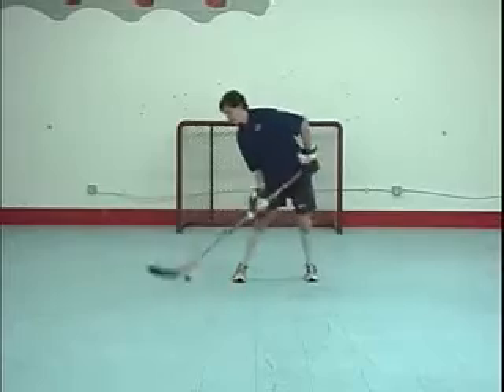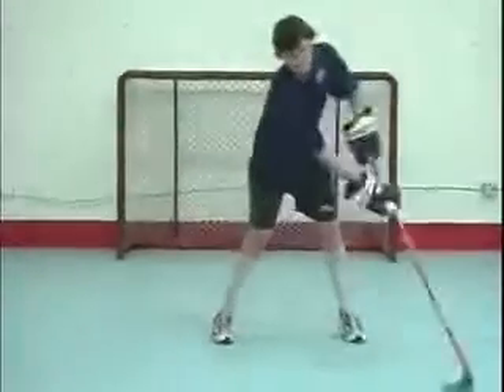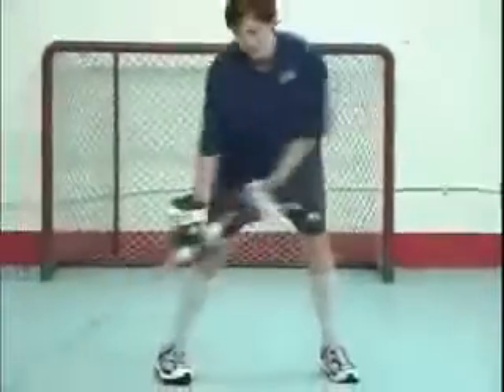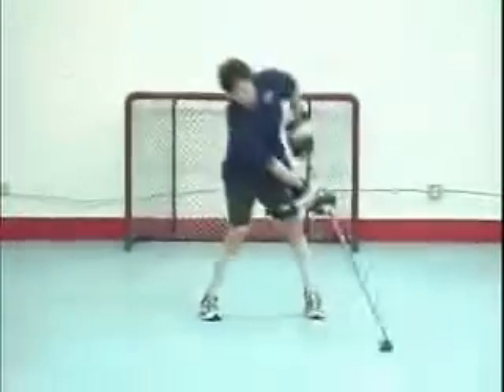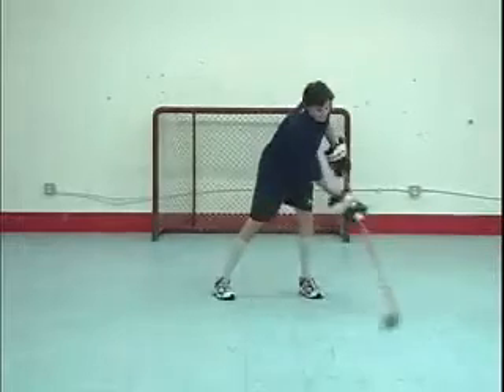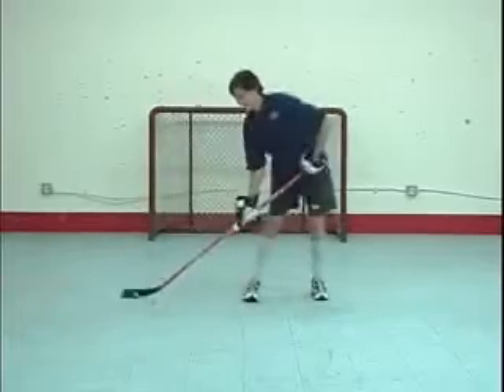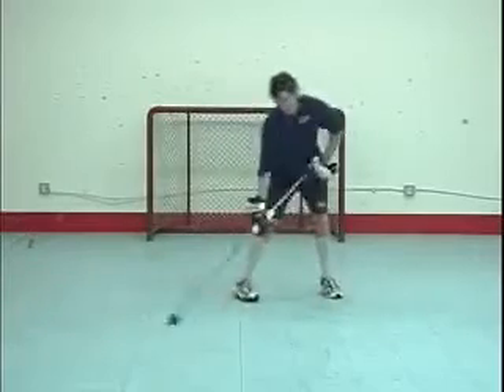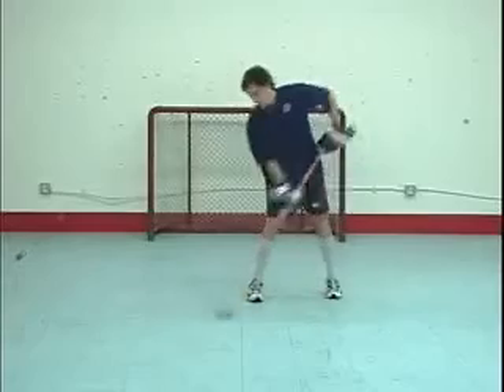PVC Tubes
Off-ice skill development from USA Hockey's National Training Development Program (NTDP)